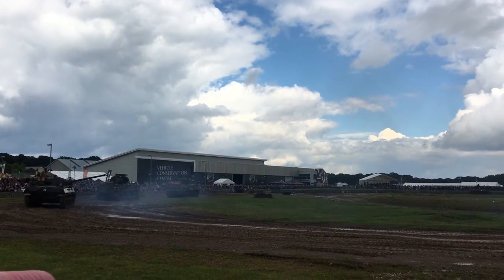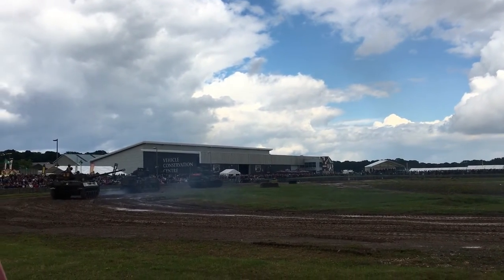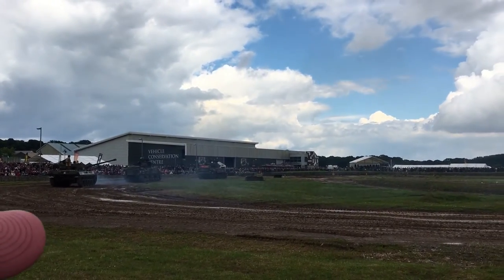American Tanks WW2